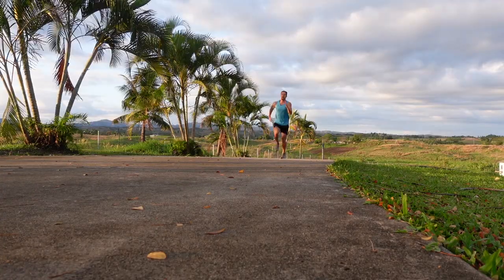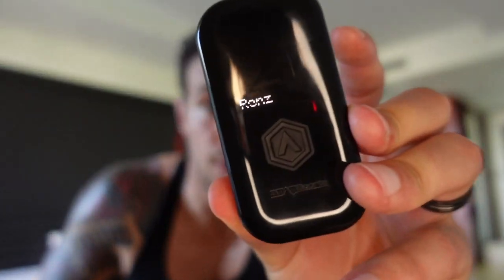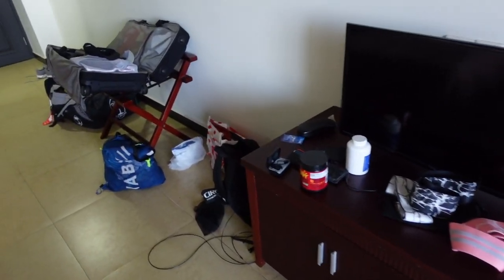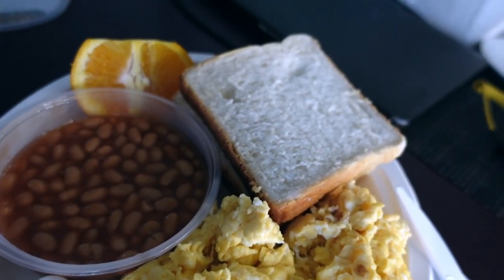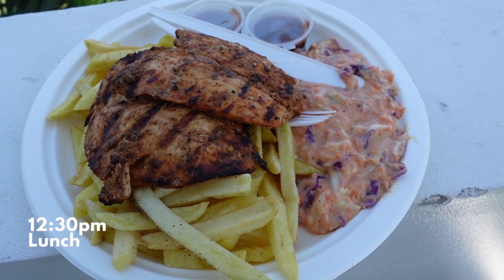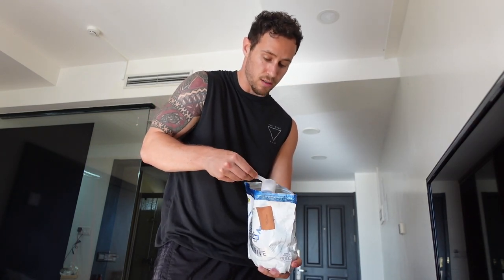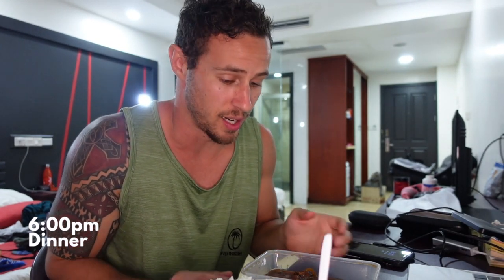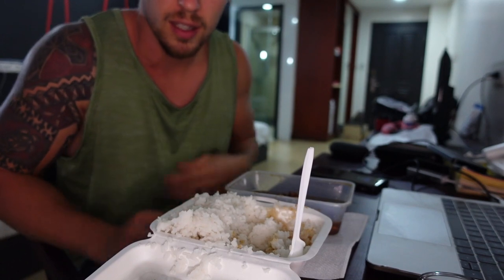A Day in the Life in Quarantine // Fiji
Join me for a day as I take you through what I usually get up to in quarantine at the Nasau Resort and Villas in Fiji.

*Gear*
Camera: Sony ZV-1
External Mic: Deity Duo
GPS Tracker: Statsports Athlete Series

Time codes:
0:38 Sprints
2:05 Room Tour
3:25 Morning Activities
4:50 Workout
6:30 Evening Activities